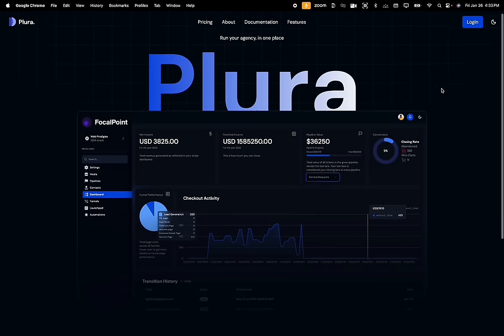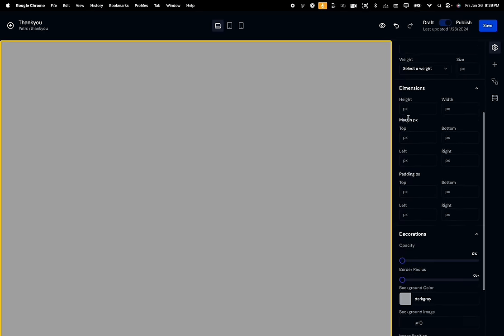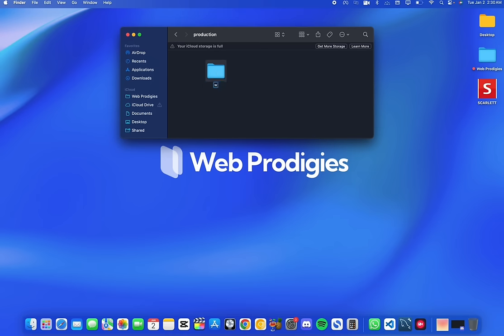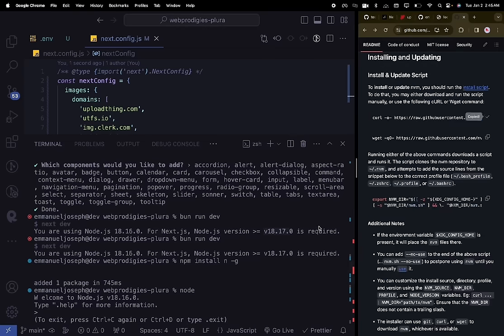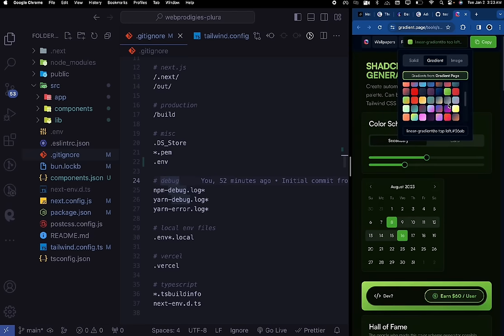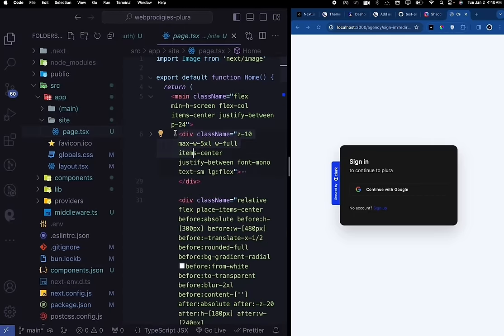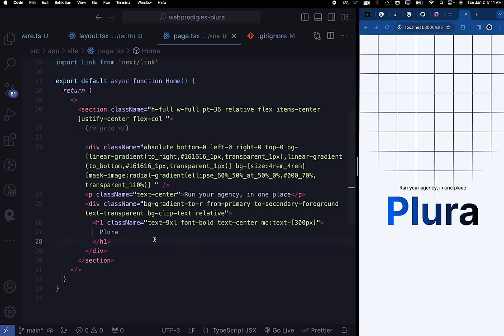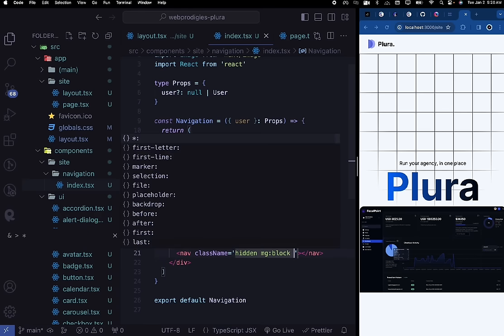SaaS Website Builder, Project Management And Dashboard: Nextjs14, Bun, Stripe Connect, Prisma, MySQL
🔴 4 Spots Left For Unlimited Lifetime Access To Prodigies University👇🏻

Here is the discord if you want to hangout or get support

Learn how to connect a users stripe account into your app and sync products. You will also build a Website and funnel builder completely from scratch without using any libraries that can also be hosted on custom subdomains inside the app.

⏰ Timestamps
00:00 - Plura Demo
14:51 - Next’s 14 Project Setup
19:09 - Setup Local Database
24:00  - Next’s 14 Authentication
37:00 - Freelance Community
40:28  - How to build the Landing Page
01:04:53 - Sub domains Architecture Explained
01:10:20 - How to setup subdomains in nextjs 14 app in middleware file
01:18:34 - How to use Prisma in nextjs 14
01:37:51 - Building the Agency Section
02:07:20 - How to build forms in nextjs 14
02:17:04 - How to upload images in nextjs 14
03:13:23 - Nextjs14 Sidebar
03:52:39 - How to build zustand / redux natively. Global modal provider.
04:32:46 - Challenge yourself to build the route segments for the agency
04:33:44 - Solution
04:37:18 - User Details with access control
05:10:24 - Launchpad
06:10:33 - Building the Sub Account Section
06:29:10 - Media storage for Sub Accounts in Nextjs14
06:57:24 - Pipelines and project management khan ban board.
09:24:55 - Stripe Setup
09:58:40 - Agency Billing page
10:01:02 - Challenge Add more add-on products
10:14:20 - How to create Custom Stripe Form in nextjs14
10:36:41 - Test Stripe locally
10:52:45 - Challenge Add pro features
11:04:44 - Funnels and Website Builder
12:00:46 - Website builder Architecture breakdown
12:19:11 - Global State Management For Website builder
14:50:49 - Stripe Checkout form for funnels
15:15:40 - How to show websites in nextjs14
15:23:02 - Agency Dashboard
15:41:10 - Subaccount Dashboard
16:17:34 - Deployment

List of all the features.
🤯 Multivendor B2B2B Saas
🏢 Agency and Sub accounts
🌐 Unlimited funnel hosting
🚀 Full Website & Funnel builder
💻 Role-based Access
🔄 Stripe Subscription plans
🛒Stripe add-on products
🔐 Connect Stripe accounts for all users! - Stripe Connect
💳 Charge application fee per sale and recurring sales
💰 Custom Dashboards
📊 Media Storage
📈 Stripe Product Sync
📌Custom checkouts on funnels
📢 Get leads from funnels
🎨 Khanban board
📂 Project management system
🔗 Notifications
📆 Funnel performance metrics
🧾 Agency and subacc metrics
🌙 Graphs and charts
☀️ Light & Dark mode
📄 Functioning landing page